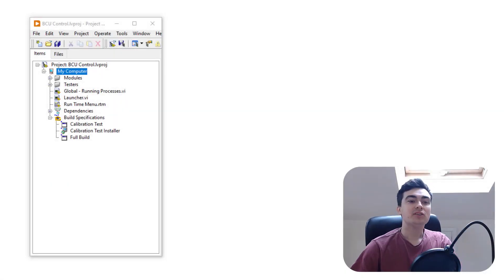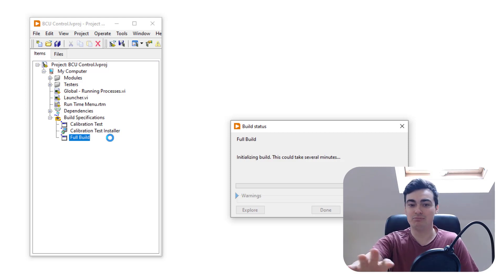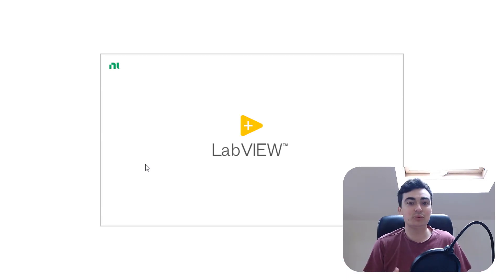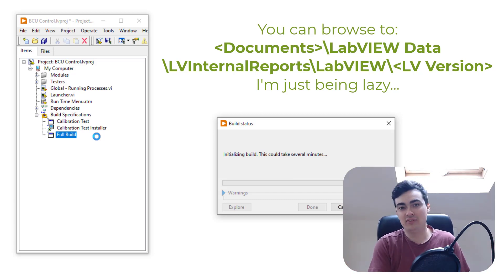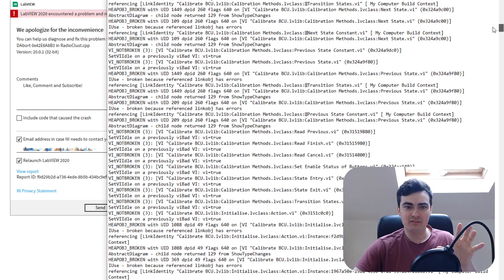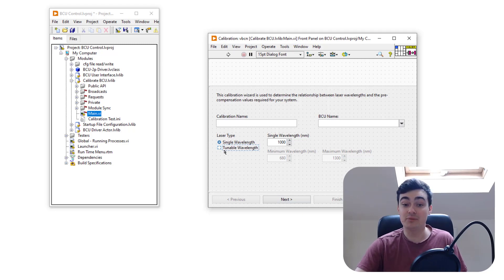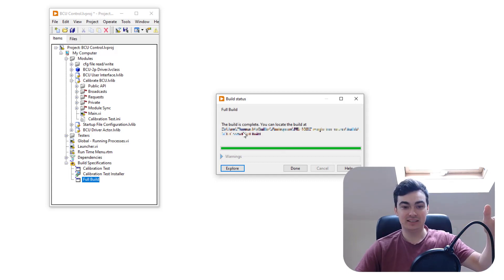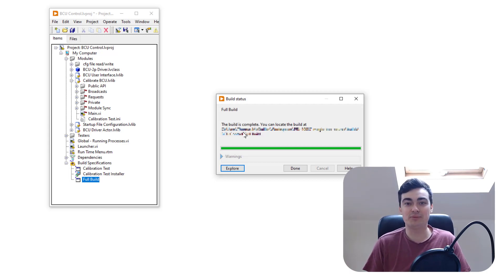We apologize for the inconvenience - Solving a RadioClust.cpp exception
Last week I started to get a crash screen whenever I built my application. In this video I go thorough the simple steps I took to resolve this issue.